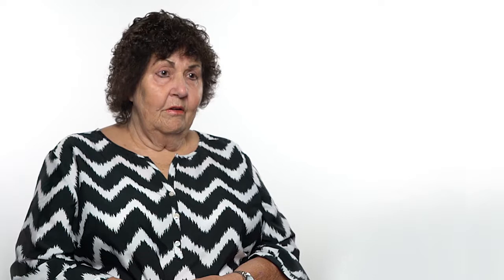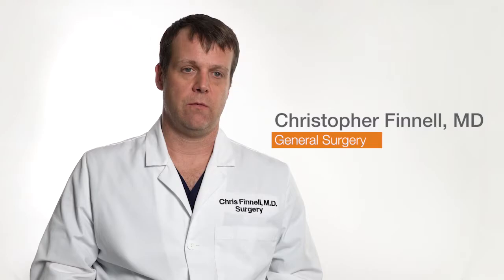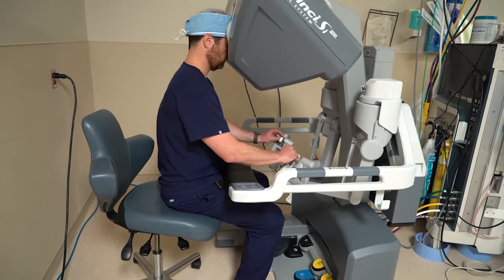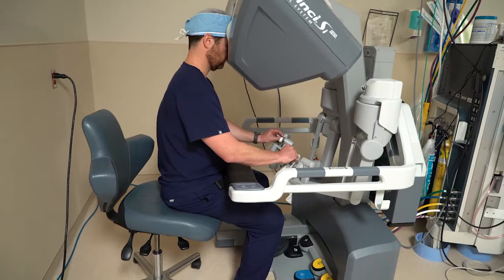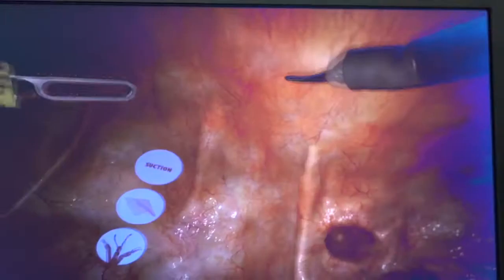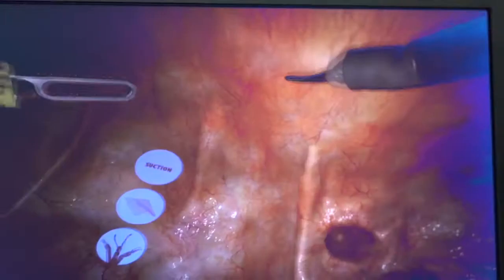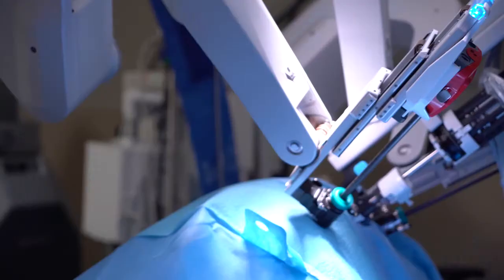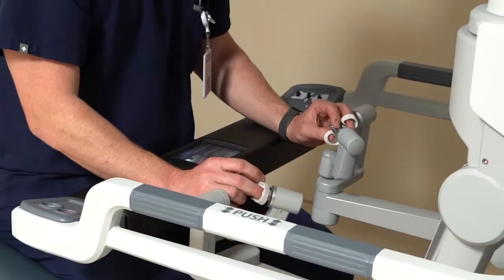Patricia Rich's Robotic Hernia Repair Story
Patricia Rich shares the story of her robotic hernia repair with Dr. Finnell and United Regional.